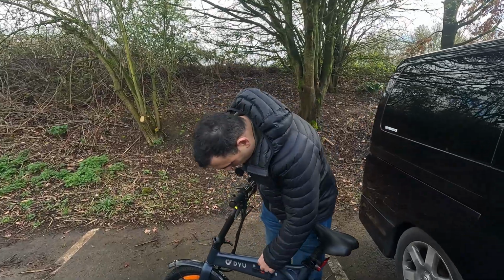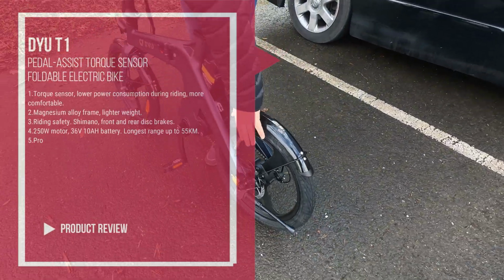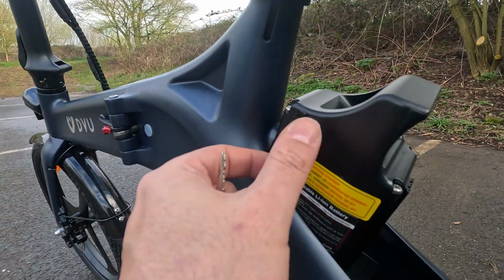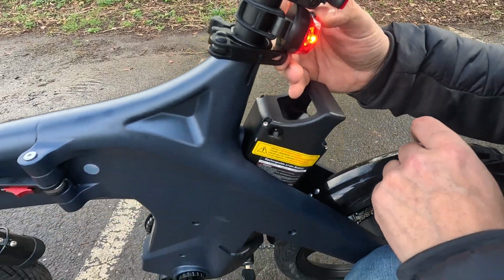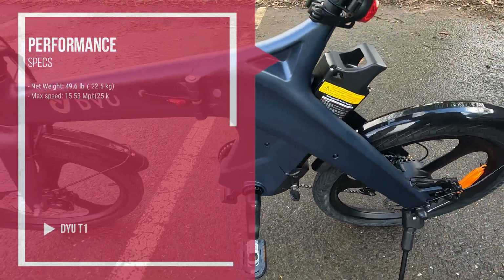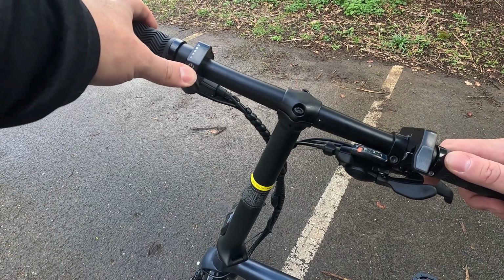DYU T1 Review - Torque Sensor 20-Inch Foldable eBike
Currently, the T1 model is out of stock. Don't miss out on other bicycles from DYU (Earth Day promotion with most bicycles discounted up to 40%)

DYU T1 review. 20-inch foldable e-bike with torque sensor, 250W motor, and removable, lockable 10Ah battery. 22.5-Kg weight.

バンライフ狂
たつおと海子
vanlifekyo
Tatsuo&Umiko
Tatsuo and Umiko